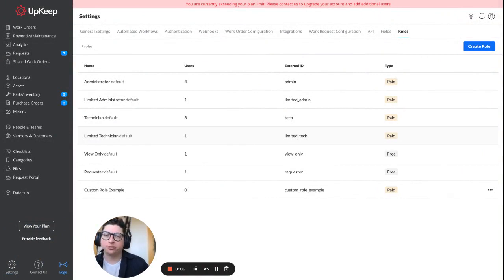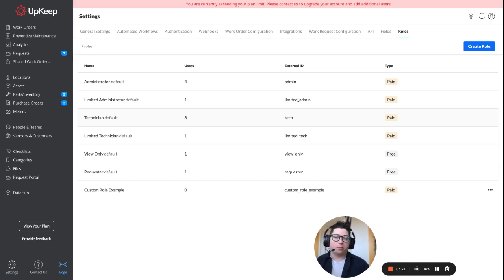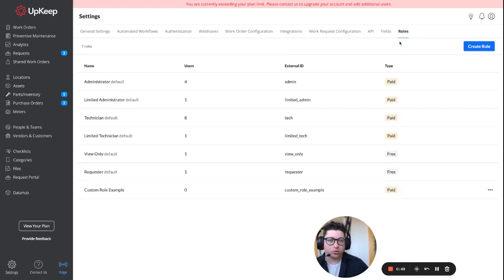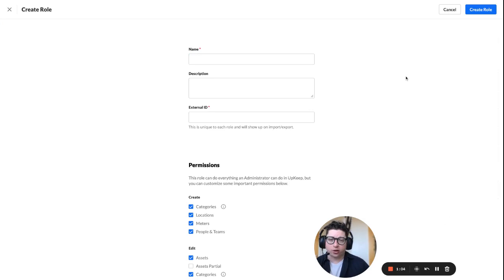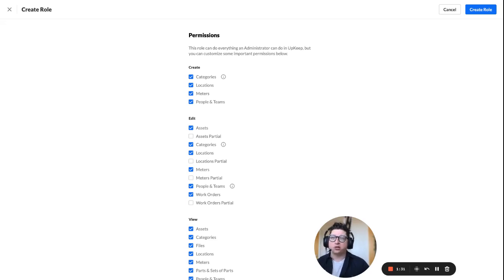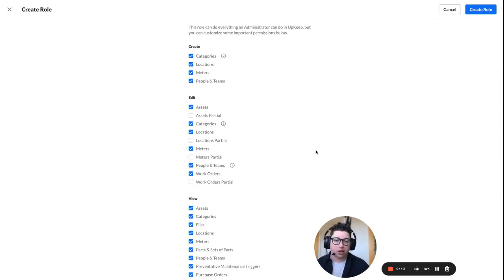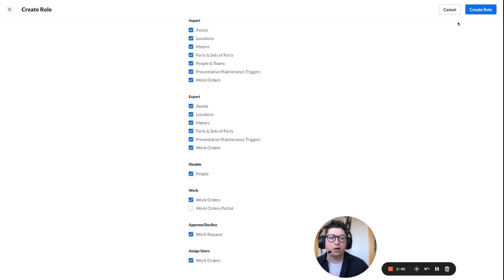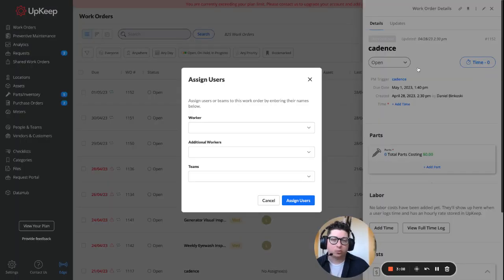UpKeep Product Updates - Custom Roles